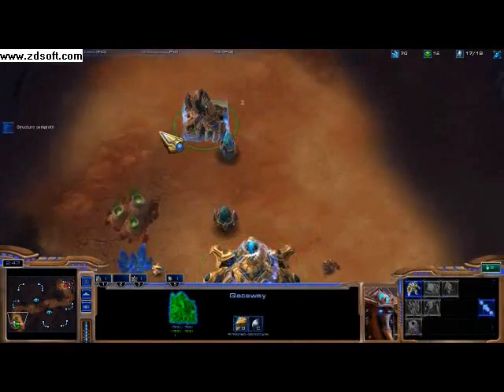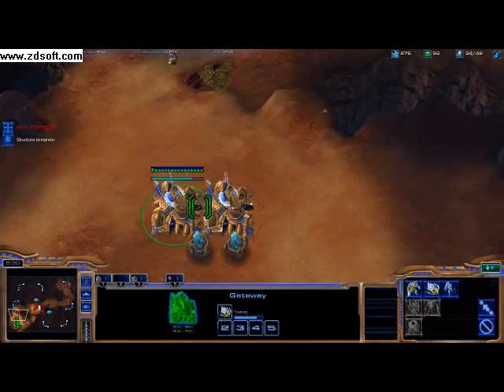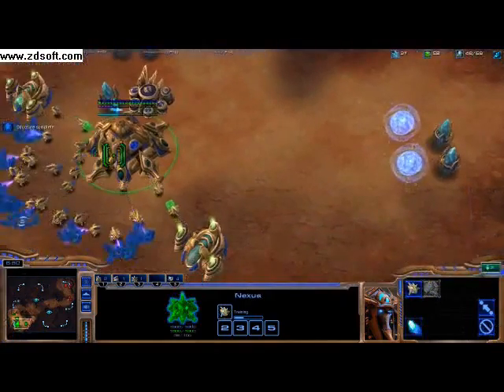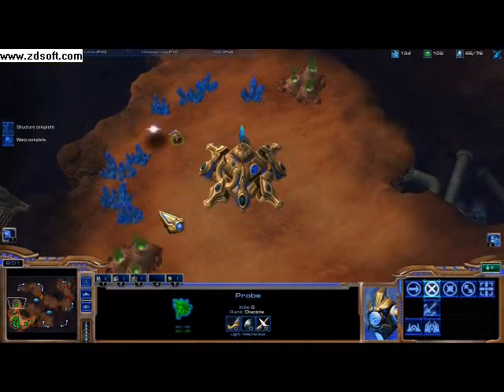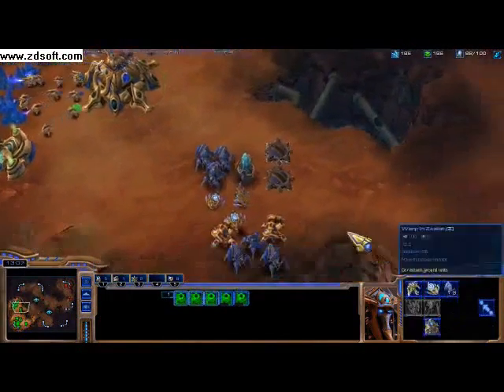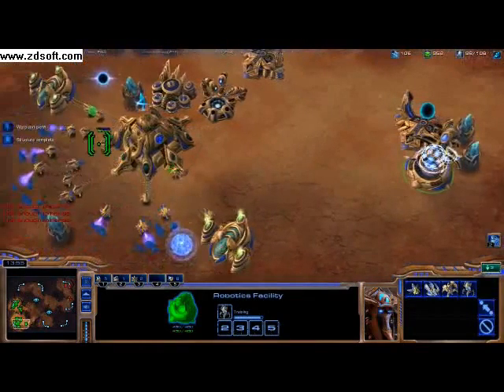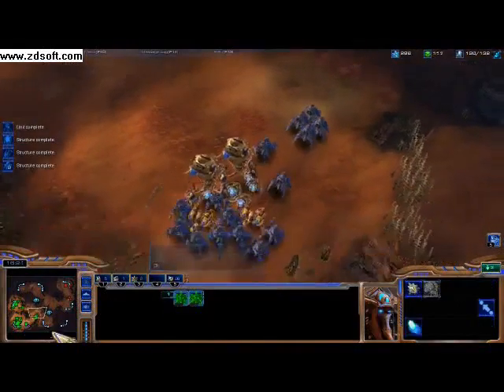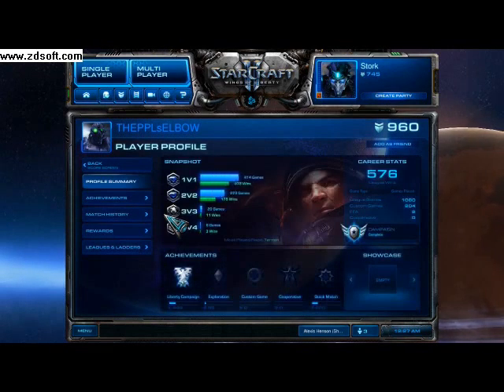SC2 1v1 FPVOD Me vs 1900 terran player